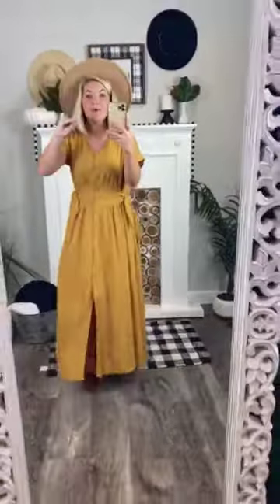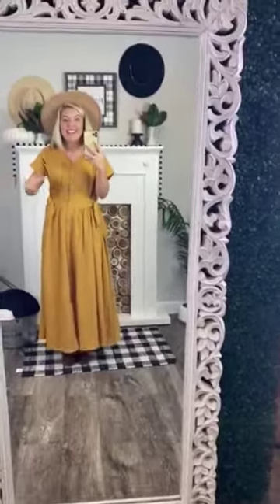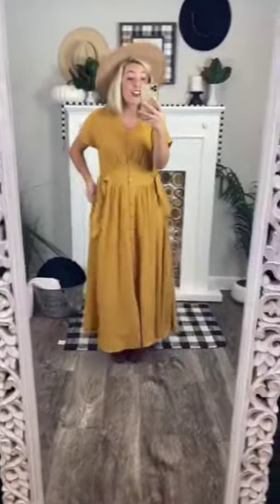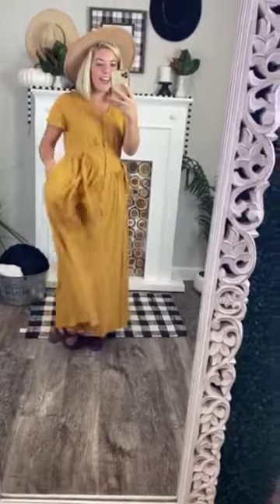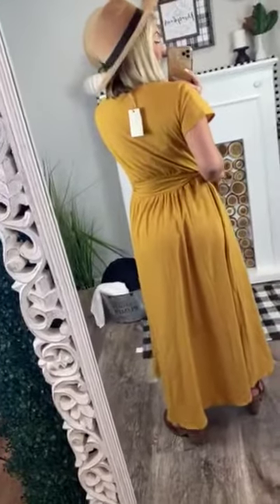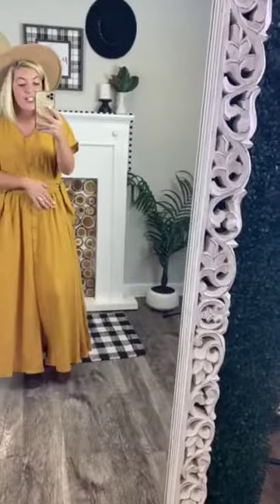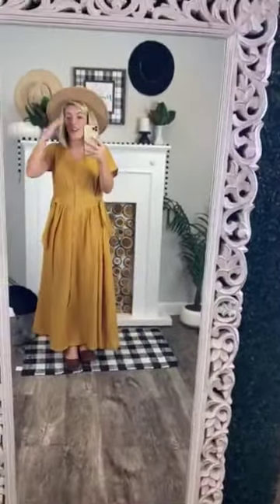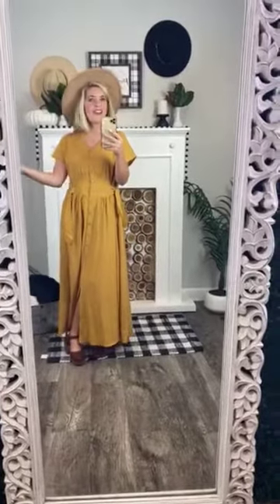Sunflowers in Fall Dress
This dress has a vintage + boho vibe that we're loving!  With a midi-length, this dress features a cute bow detail on the sides, buttons down the front, and a v neckline. It has a flattering fit, so just grab your clogs + hat, and you'll be lookin' like your fav fashion blogger!